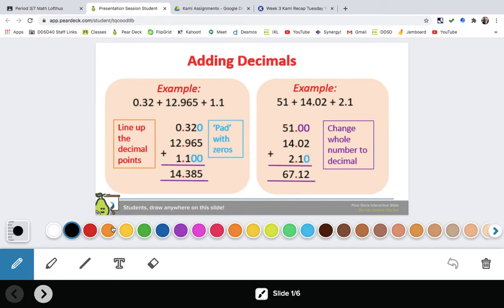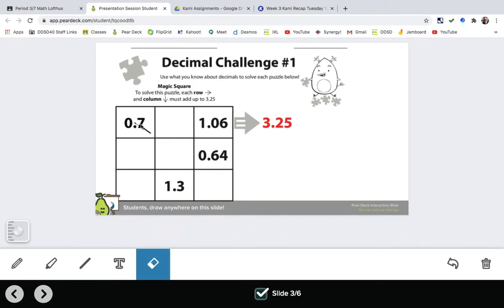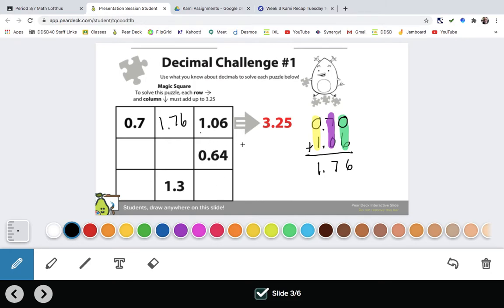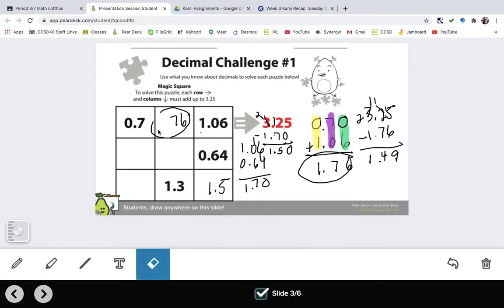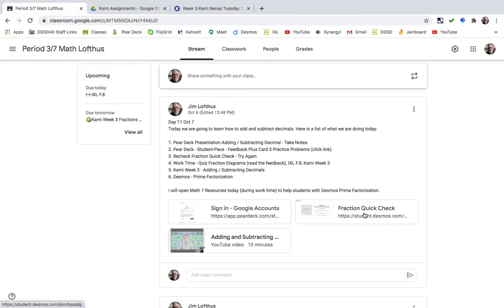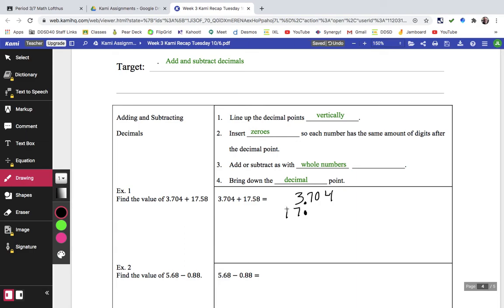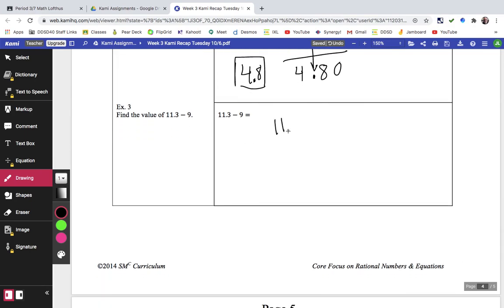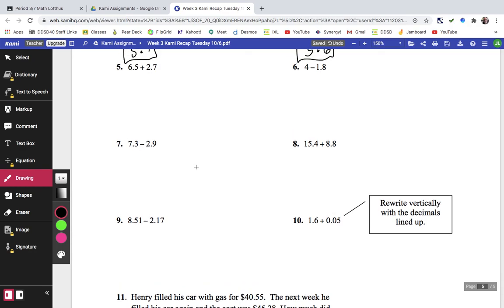Recap Wednesday 10:7